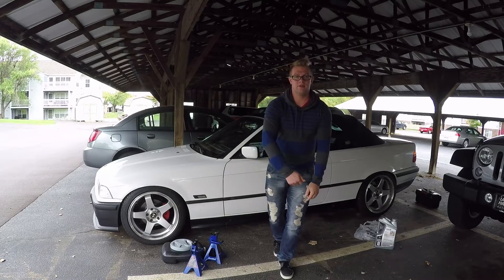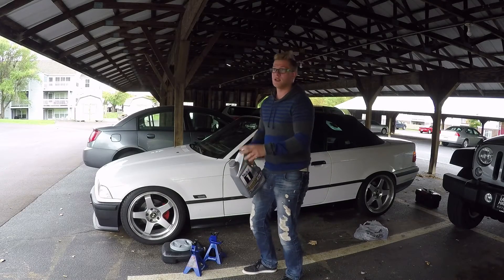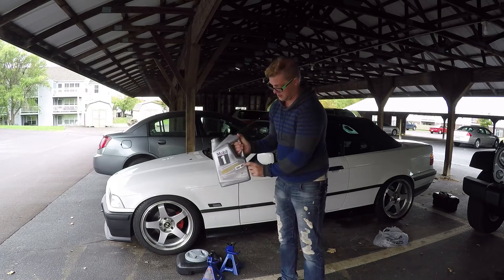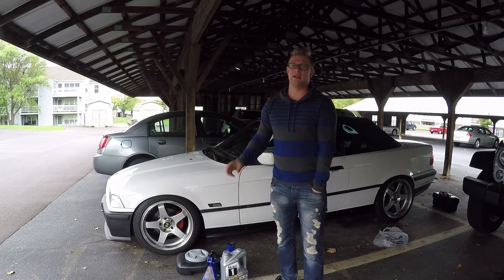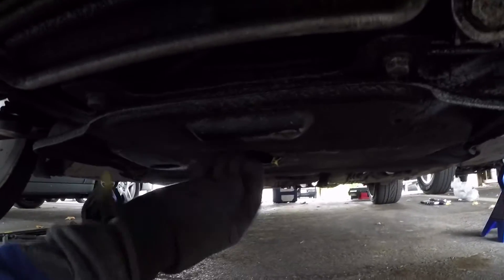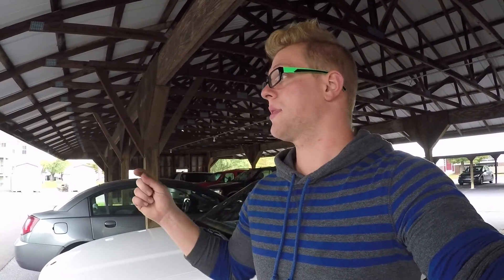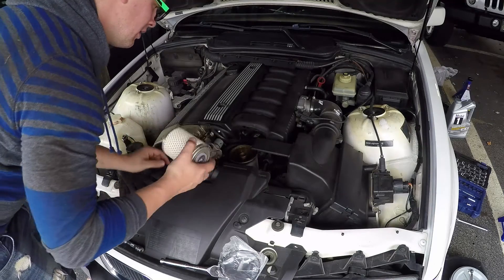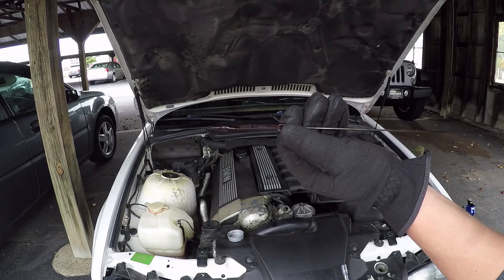How To Change The Oil/Oil Filter In Your Car (BMW E36)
In this video I give you a step by step guide to changing your own oil. I used my BMW E36 325i, but the steps are universal really. I also share a tip to choosing your oil, but If you still aren't sure, check your owners manual, or even the oil fill cap. Hope you enjoyed this video!